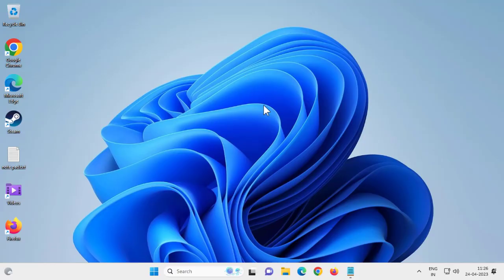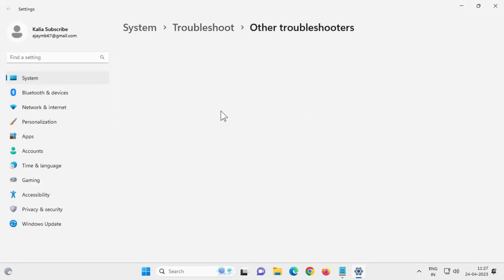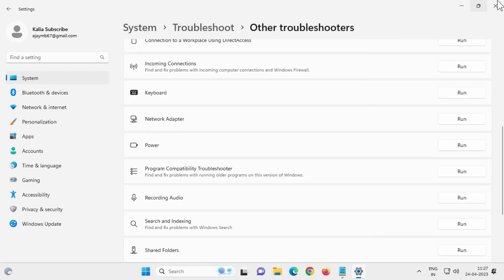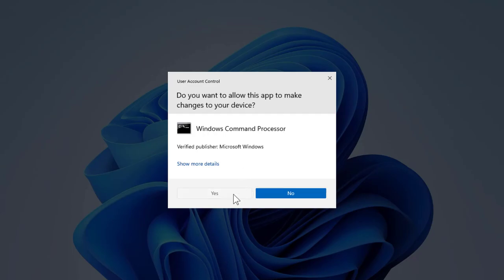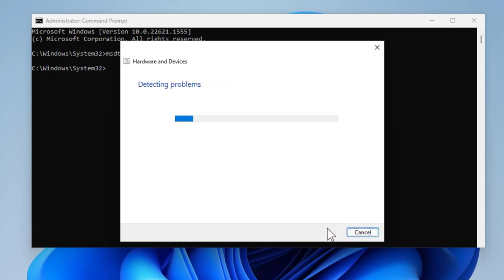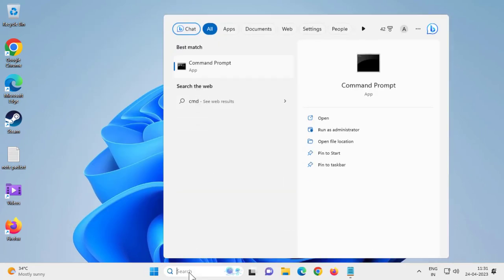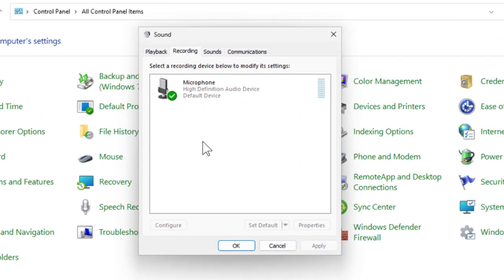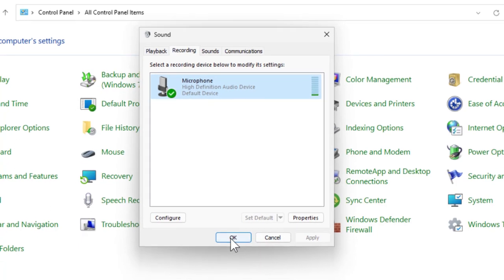How To Fix Internal Microphone Is Missing in Windows 11/10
Issues addressed in this tutorial:
internal microphone missing from device manager
internal microphone missing windows 11
Fix Internal Microphone Is Missing in Windows 11/10